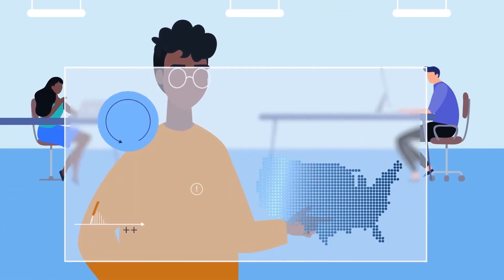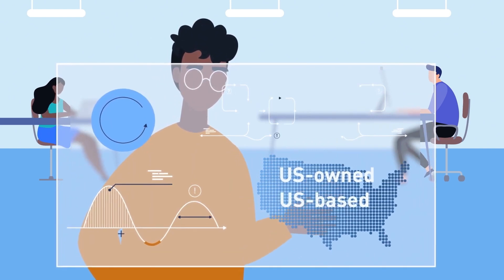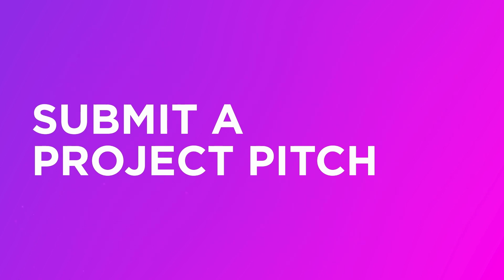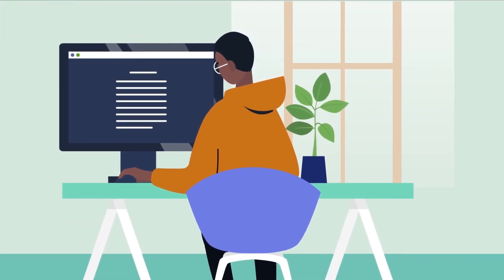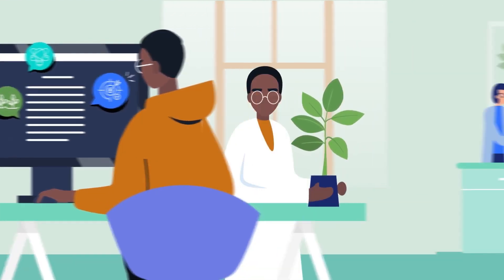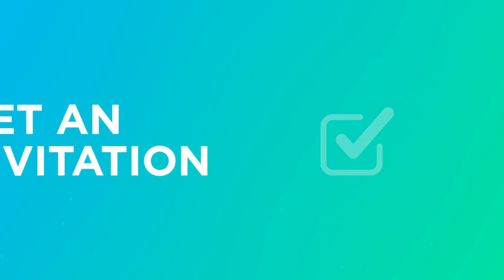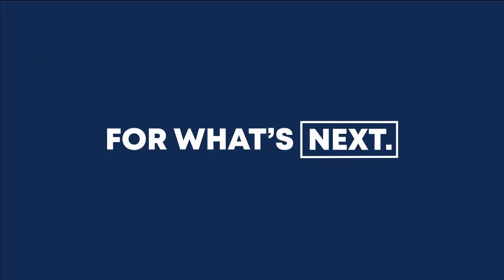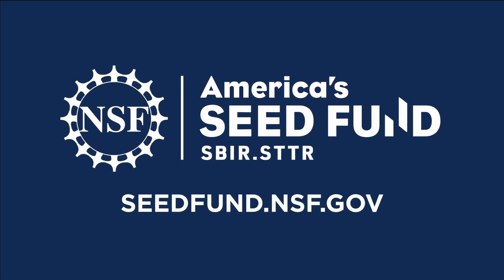How to apply for America's Seed Fund powered by NSF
We focus on transforming scientific and engineering discoveries into products and services with commercial and societal impact. The deep technologies we fund show promise but their success hasn’t yet been validated. And, each year, we award $200+ million in research and development (R&D) funding to about 400 startups across the United States. America’s Seed Fund is a program within the National Science Foundation and housed within the Directorate for Technology, Innovation and Partnerships.

0:00 - Intro
0:11 - What We’re Looking For
0:28 - Find Out If You’re Eligible
0:40 - Submit a Project Pitch
0:56 - Get an Invitation
1:36 - Submission Deadlines
1:47 - Wait for a Decision
1:58 - For What’s Next